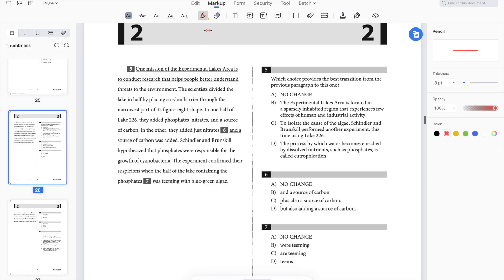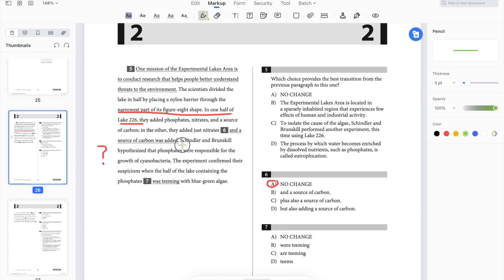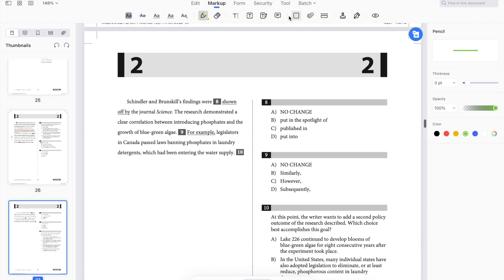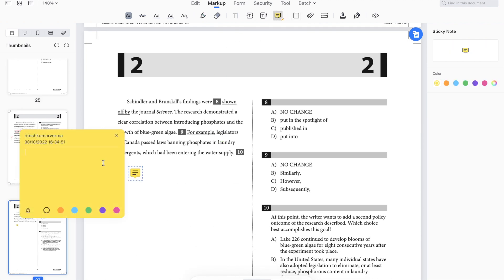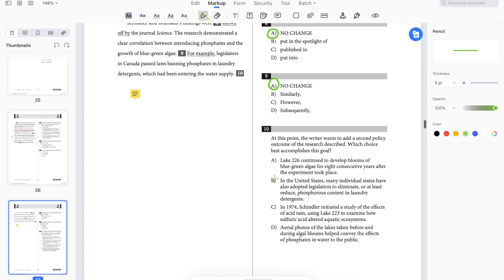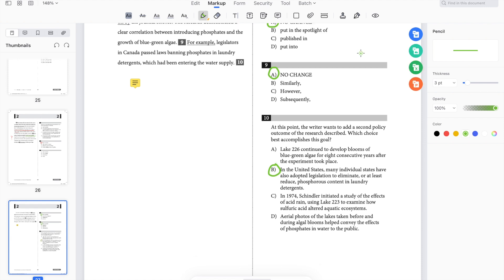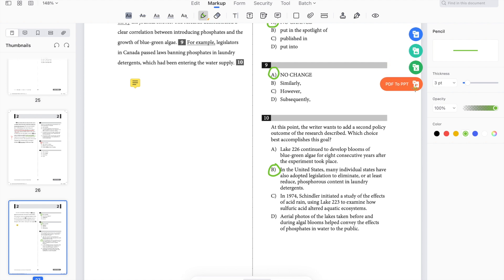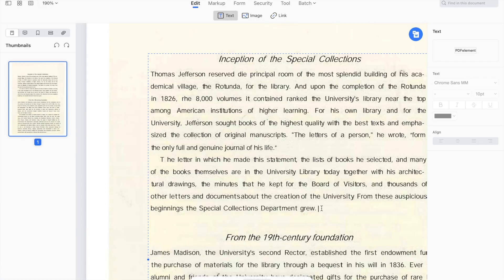SAT NOVEMBER READING GUIDE! INCREASE YOUR SCORE 200 POINTS!